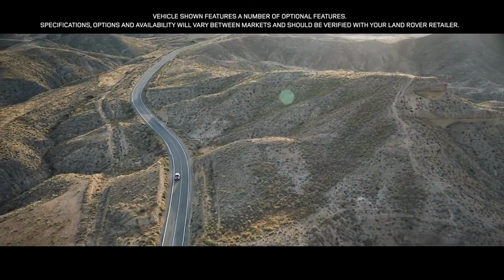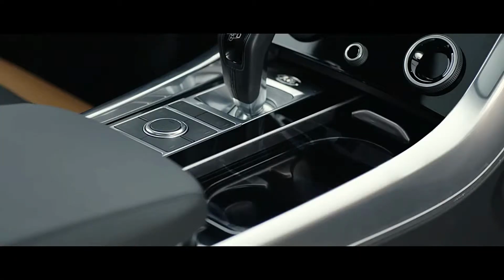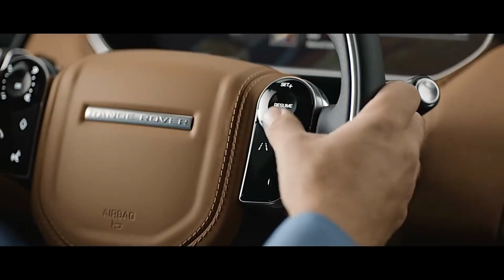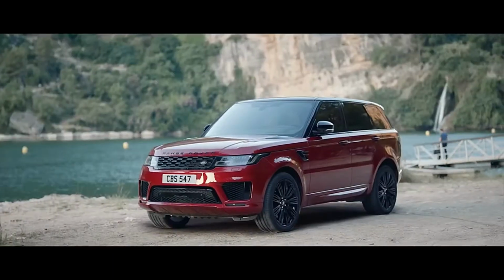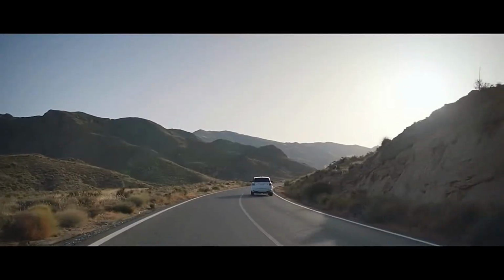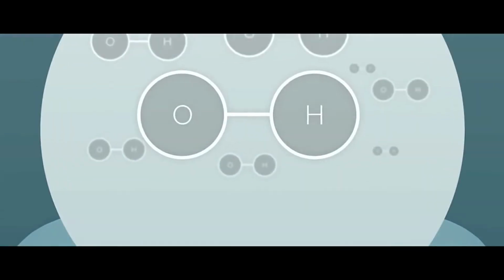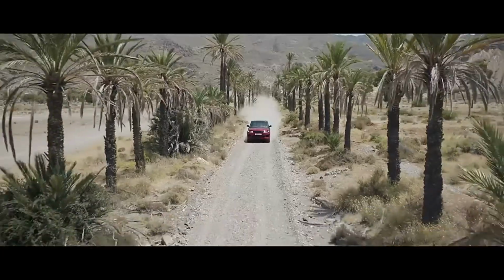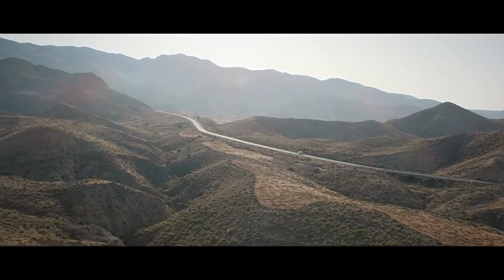All New Range Rover Evoque 2020 Look Performance, Design And Technology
All New Range Rover Evoque 2019 Look Performance, Design And Technology